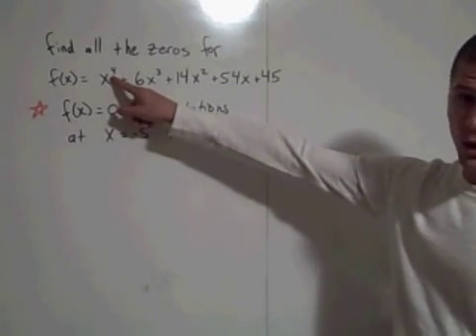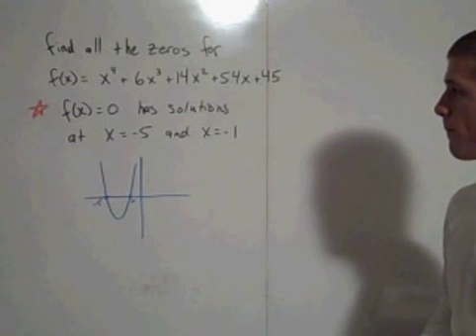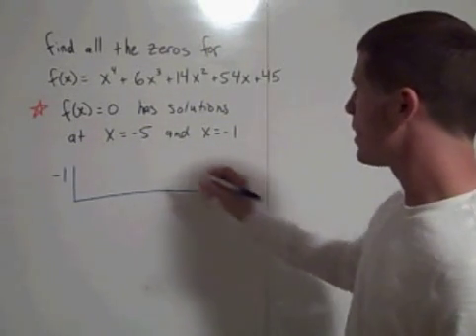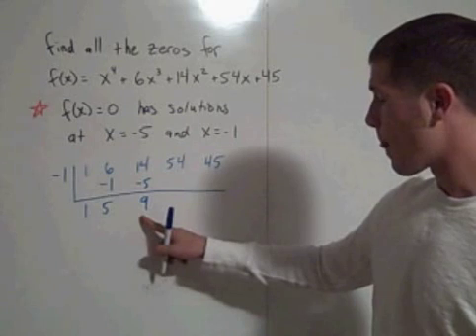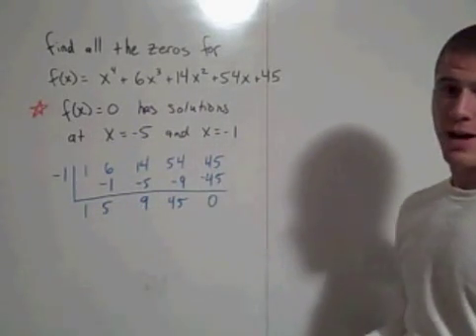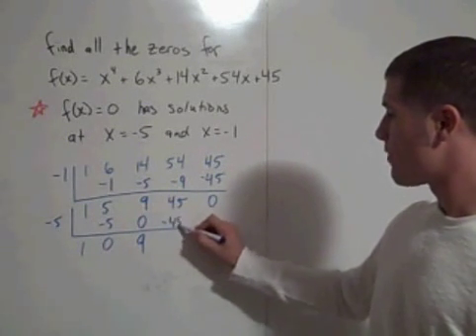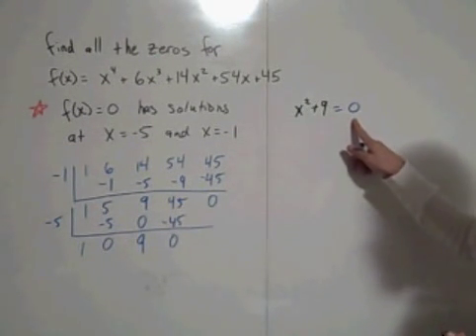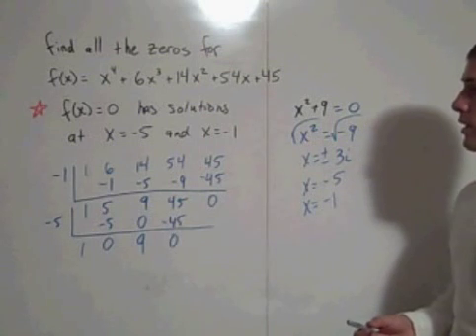ALL zeros of a polynomial function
Finding all of the zeros of a polynomial function using a graphing calculator, synthetic division, and factoring/solving a quadratic.